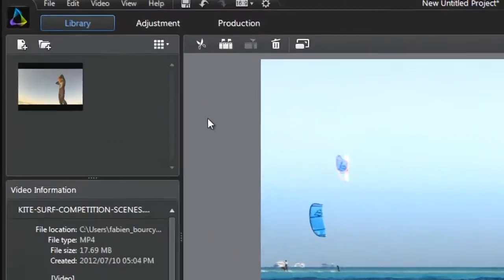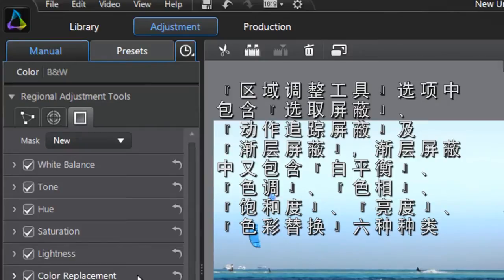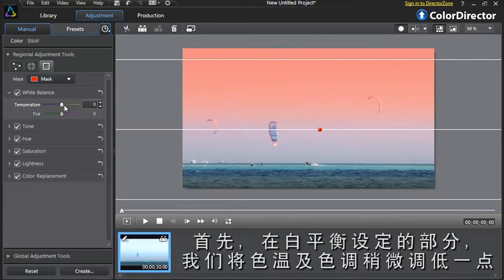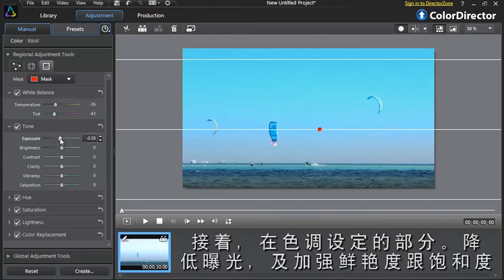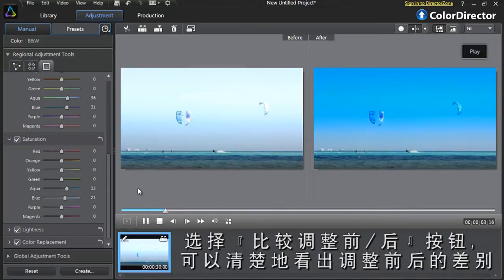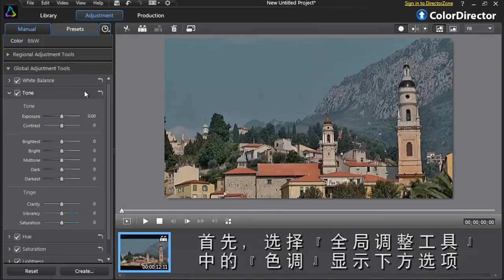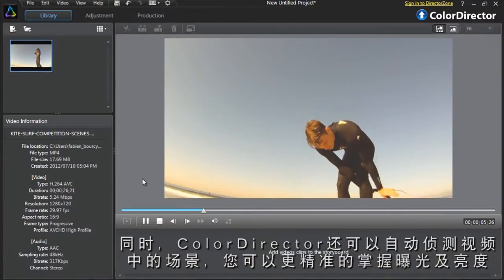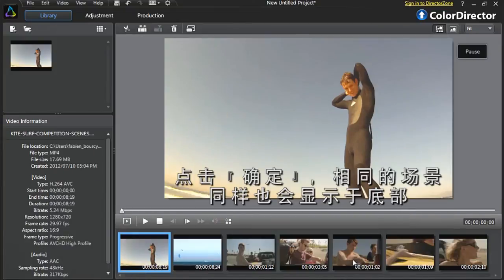CyberLink ColorDirector - 修正曝光及亮度问题